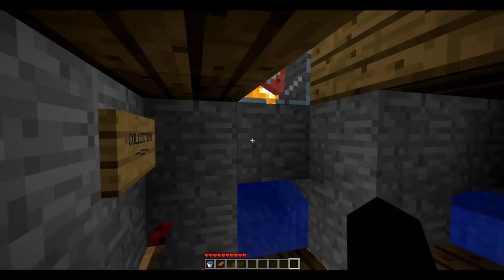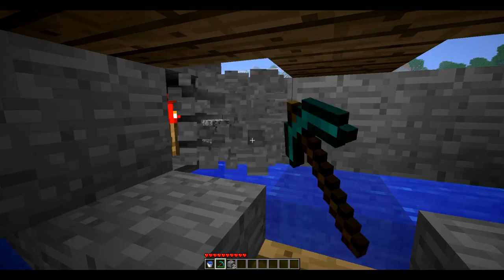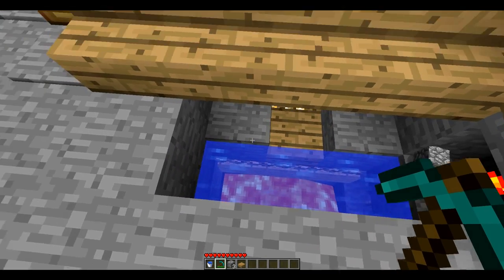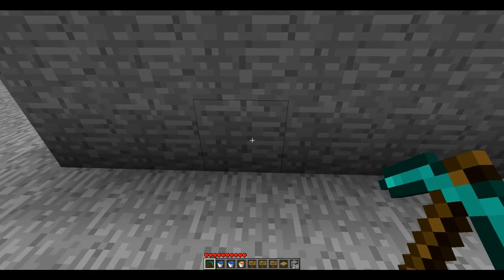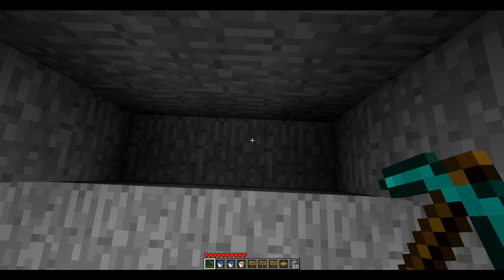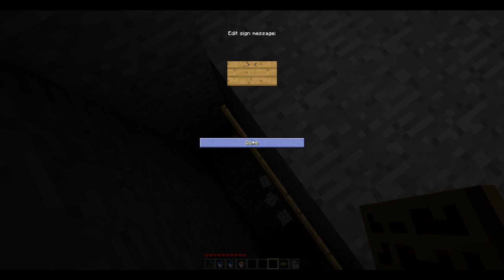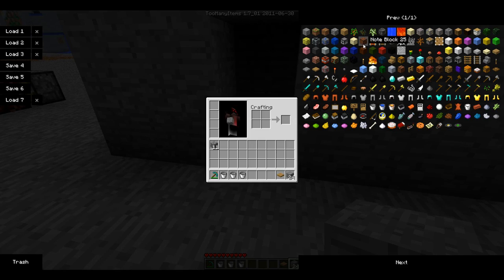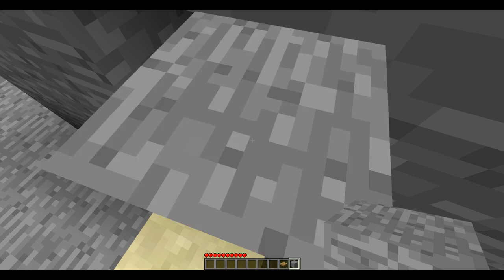[daDonn's Designs] Sink with Waste Disposal Unit!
A must have for the modern kitchen! Dispose of your rubbish with this conveniently placed incinerator within your sink.

I included it to indicate "exploration" :P.